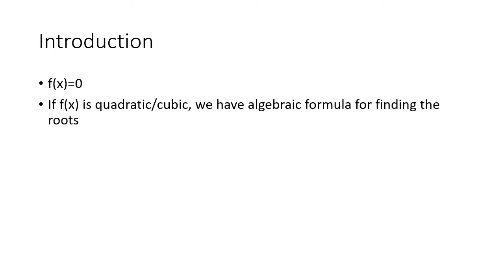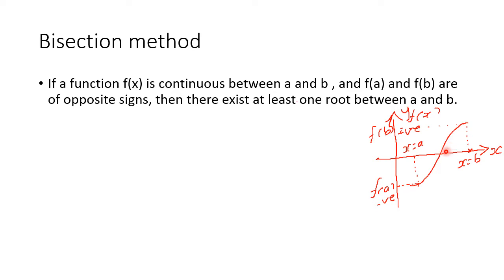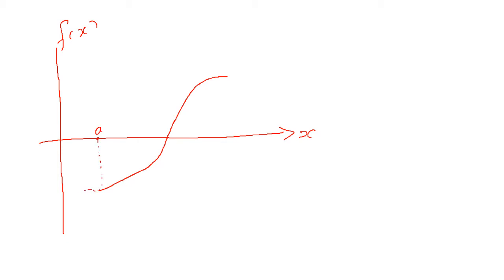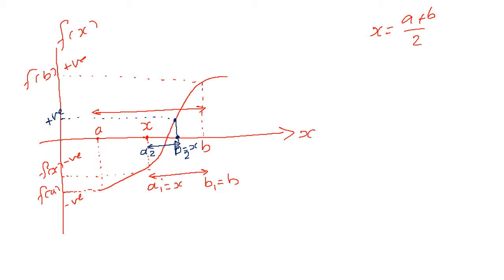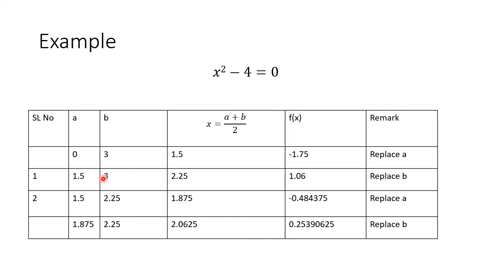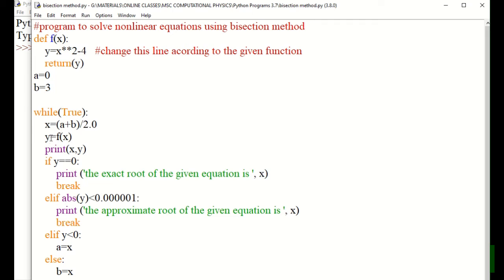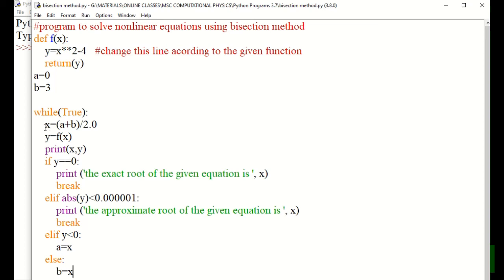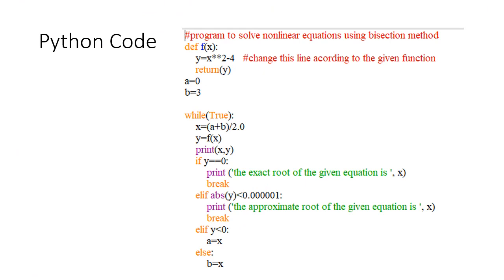III 8 1 Slution of nonlinear equations BisectionMethod